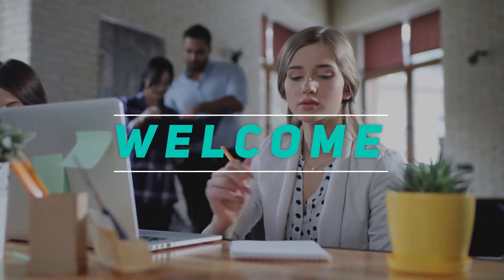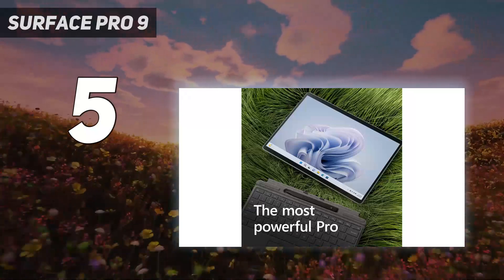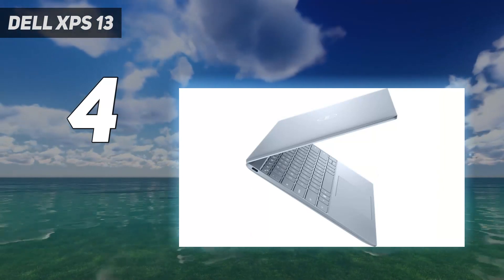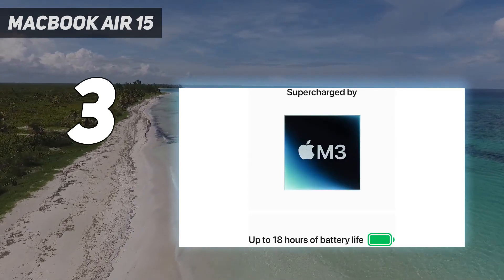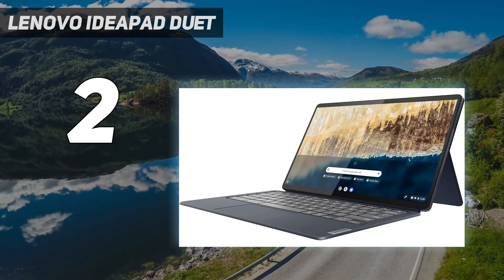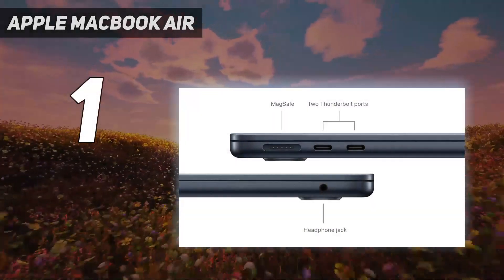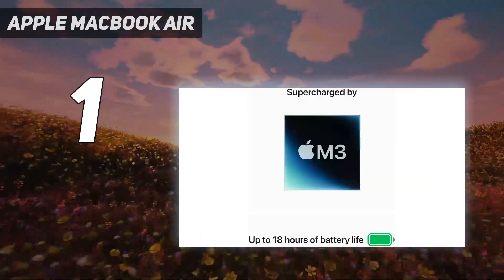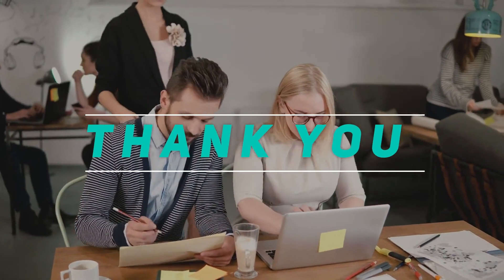Top 5 Best Laptop For Writers in 2024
Here is the Updated Prices of the Best Laptop For Writers  in 2023!

Things that we mentioned in this video:
1. Apple MacBook Air  - B0CX23V2ZK
2. Lenovo IdeaPad Duet  - B09LP61KDP
3. MacBook Air 15 - B0CX23GFMJ
4. Dell XPS 13  - B0BHPXSSTM
5. Surface Pro 9  - B0B9Q38TLC